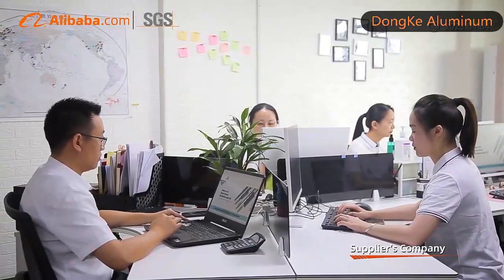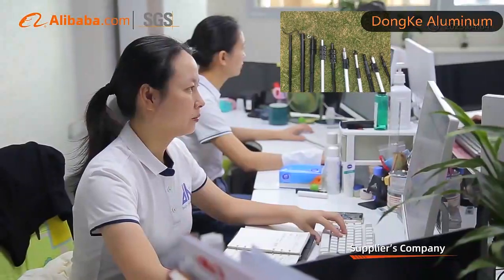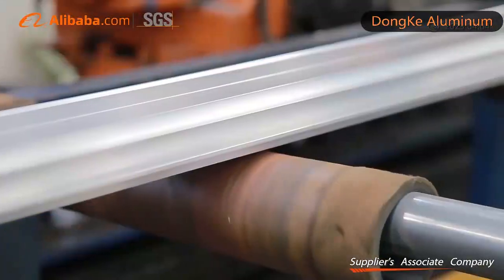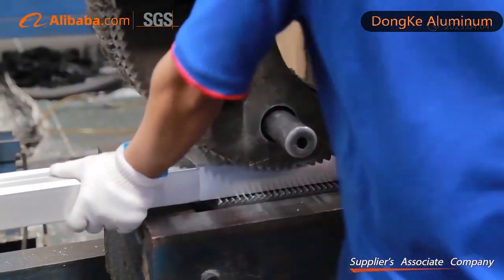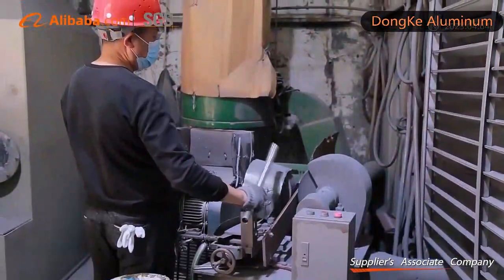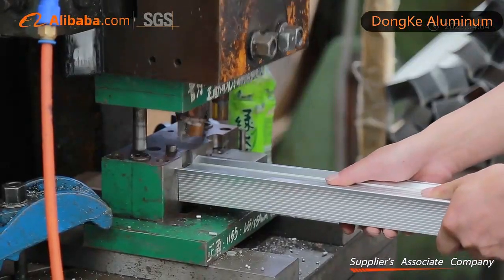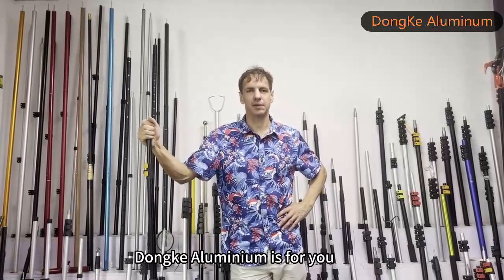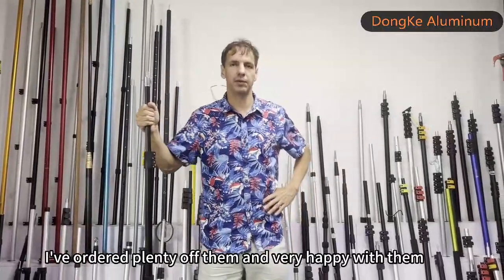Get To Know Us--10 Years Aluminum Tubes Manufacturer Custom Service Wholesale Price Factory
Not only for aluminum tubes, also carbon fiber/stainless.
We can make bend tubes, round tubes,  square tubes for table/chair leg or multifunction.

We can make telescopic pole for pool cleaning tool/fruit picker/garden tool/household cleaning tool/pick up tool/teaching pointer/disc golf retriever/pet flirt pole/metal detector/boat hook/pull carton pole/so on.

As long as you need a telescopic rod, we can provide you with the right style to choose, and provide customized services.
We have different kinds of lock option: twist lock/spin lock/flip lock/flip lock pro/friction lock/etc.